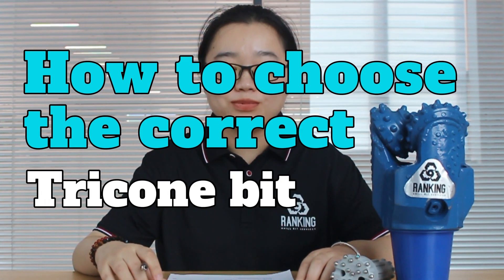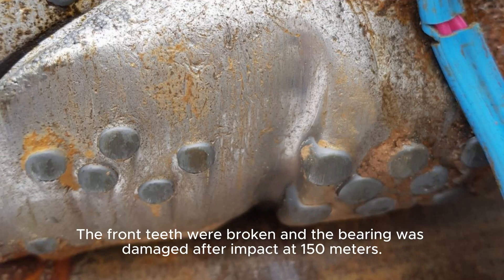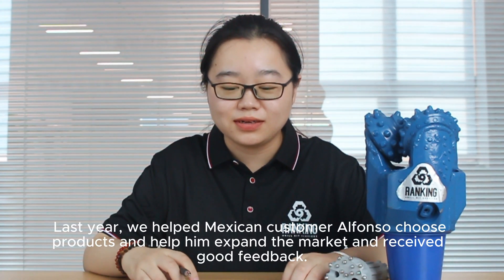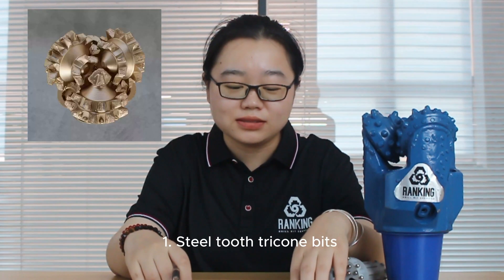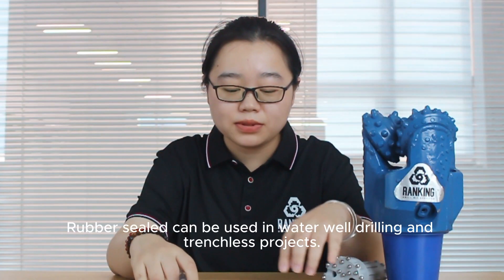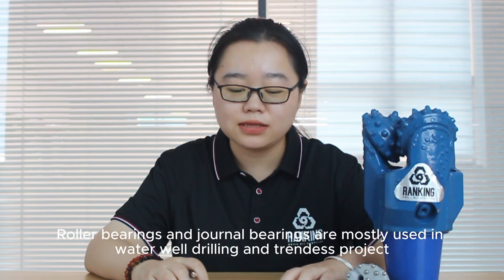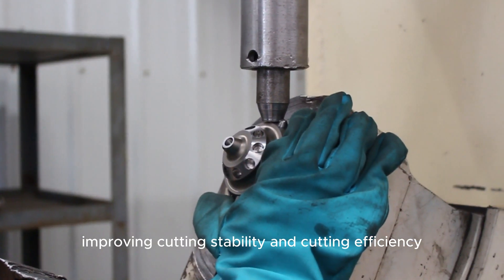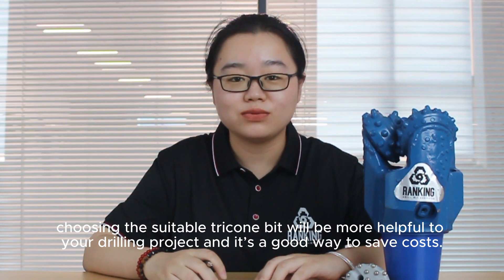Teach you how to correctly choose a suitable tri-cone drill bit in one second!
A video teaches you how to choose the right tri-cone drill bit! Solve 90% of your engineering problems! Let’s take a look below! Drill Tool Manufacturer, Our Drill Bit Services Save 38% on Cost!
Company Profile：
  In 2017, Ranking expanded to a 3,000 square meter factory with 3 production lines. A team of six engineers and 13 sales staff handle drilling inquiries.
  Our products include Tricone drill bit, PDC Bit, Hole Opene, PDC Hole Opener, Roller Cutter,DTH Hammer,DTH Bit, Drill Pipe and Drilling Rig and other drilling tools